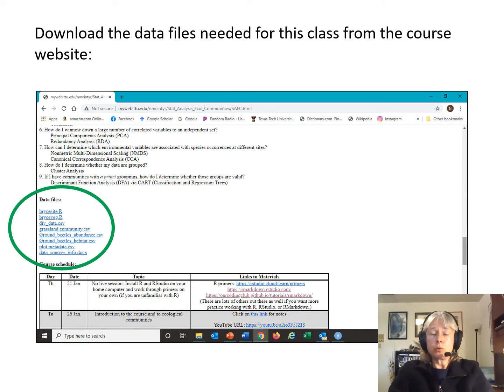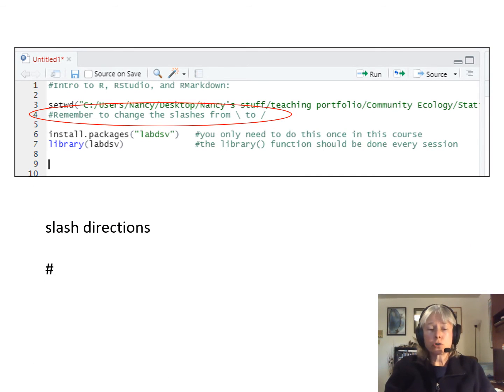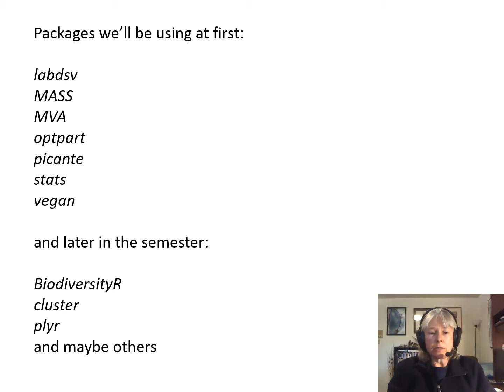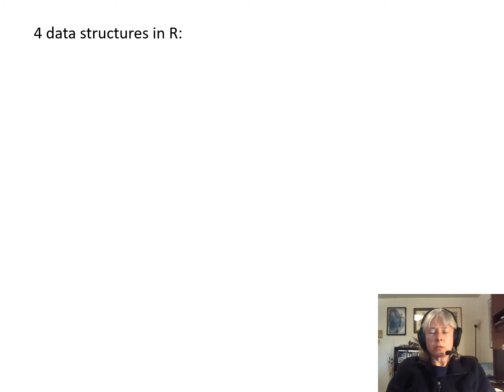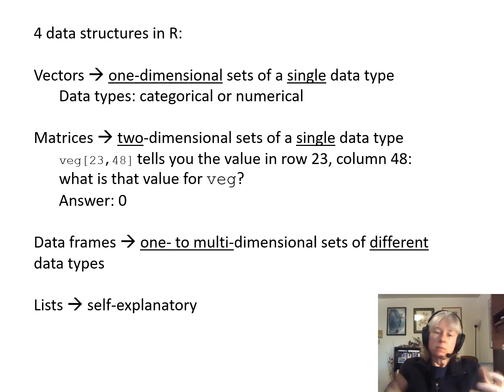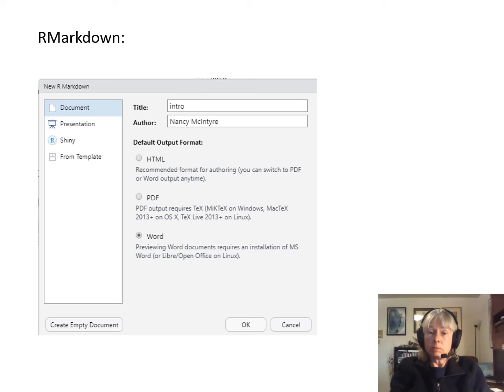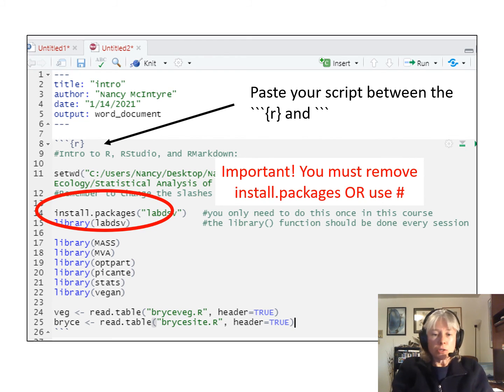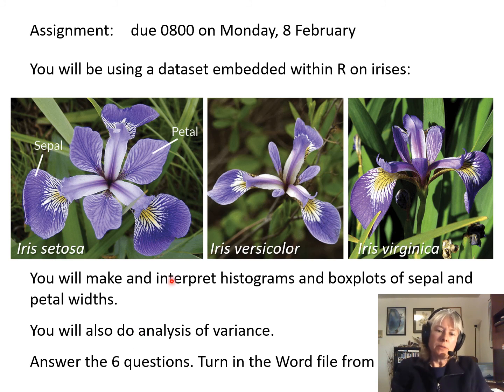Intro to R, RStudio, & RMarkdown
BIOL 6301 TTU Sp21 - Introduction to R, RStudio, and RMarkdown